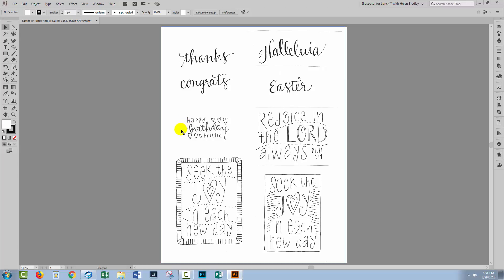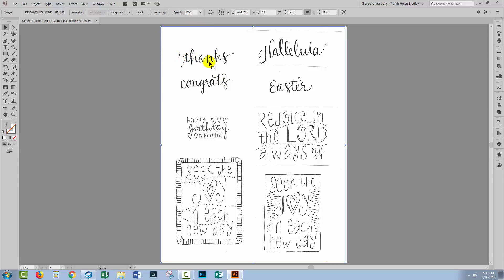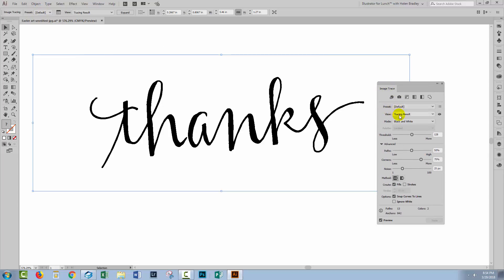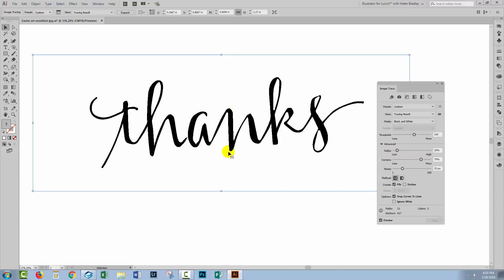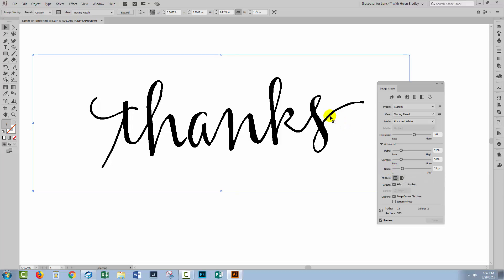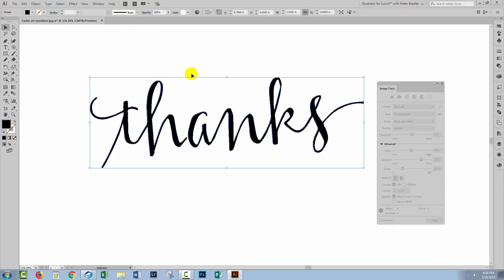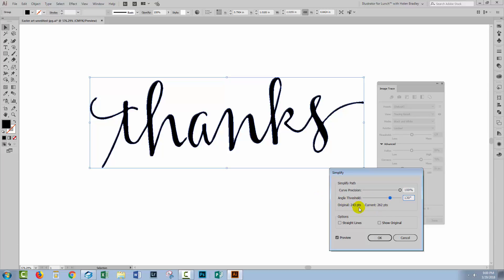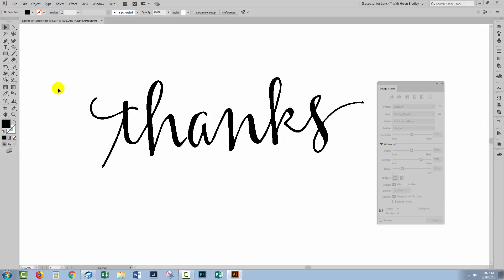Illustrator - Trace Hand Written Text - Get a perfect trace every time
Illustrator - Trace Hand Written Text - how to get a perfect trace every time. Learn how to configure the image trace settings in Illustrator to get the best trace that you can for you hand drawn lettering. You will learn how to make the right choices for the outcome you want to achieve and for any style of lettering.